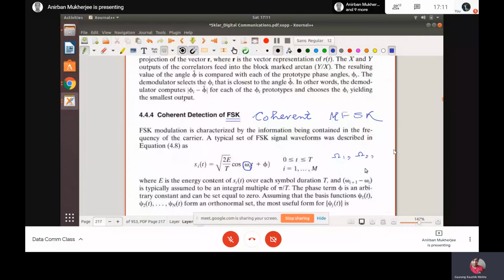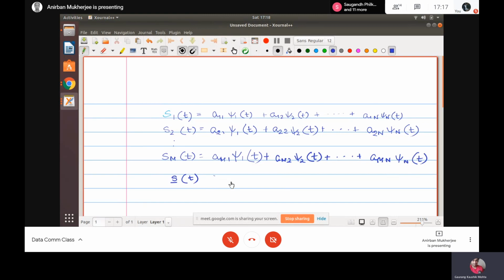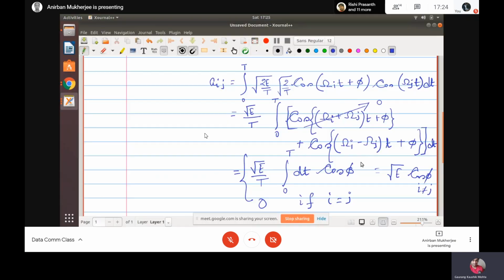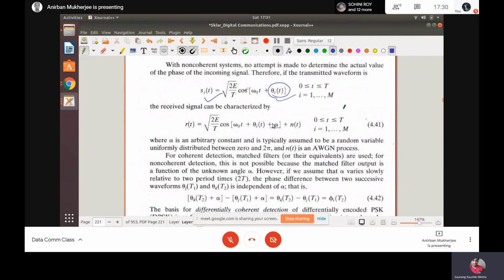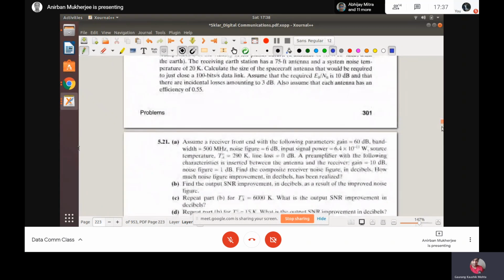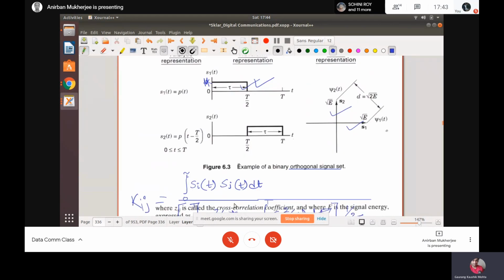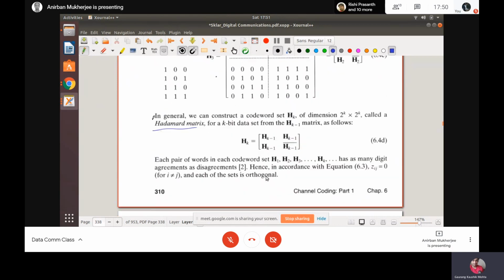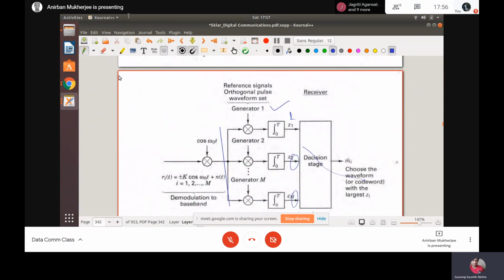Data Communication | Lecture 23 | 20-03-2021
This course is taught by Prof. Anirban Mukharjee of Electrical Engineering Department